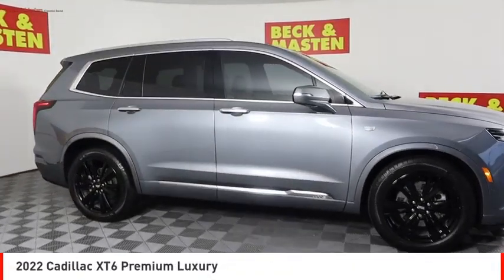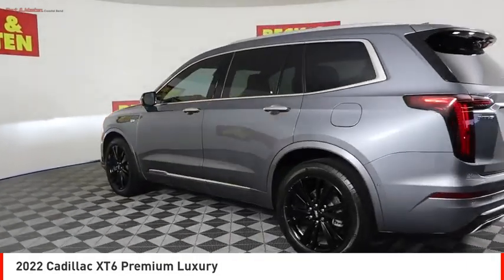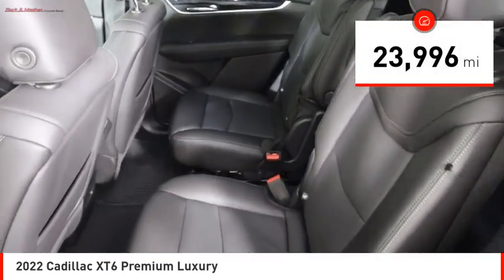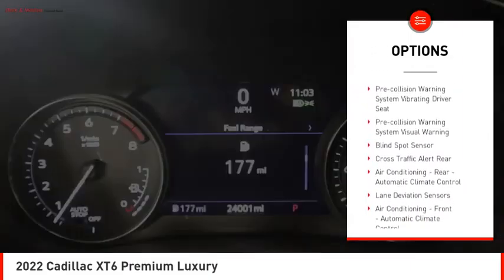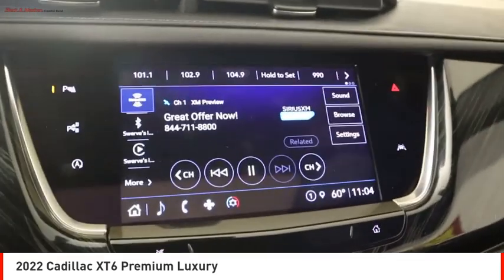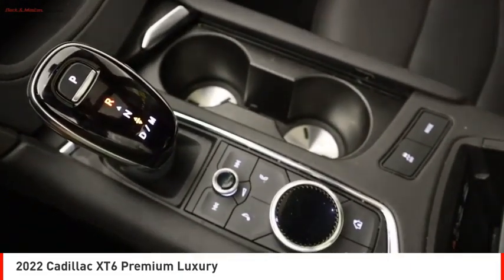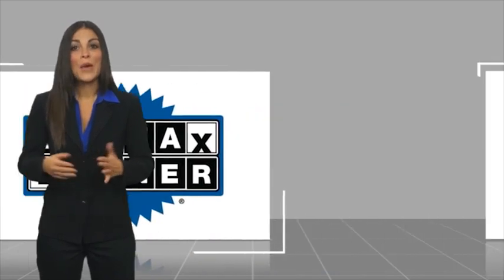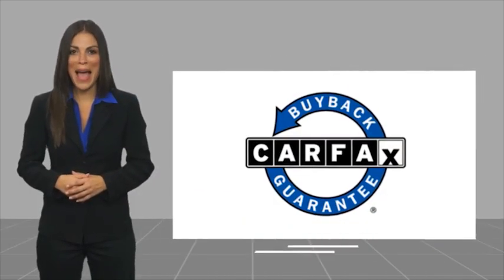2022 Cadillac XT6 Houston TX R324993B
2022 Cadillac XT6 Premium Luxury

The vehicle in question is a Cadillac XT6 Premium Luxury SUV, made in 2022. It has driven 23,996 miles and is equipped with a 3.6 liter 6 cylinder engine with fuel injection. The exterior of this car is a satin steel metallic and the interior is a black. It has an impressive fuel economy of 19 mpg in the city and 26 mpg on the highway. Additionally, this vehicle has been rated 5 out of 5 stars in crash tests, making it one of the safest cars on the road today. Furthermore, this vehicle also comes with a number of features such as blind spot sensor and hill start assist to make your driving experience more enjoyable and safe.